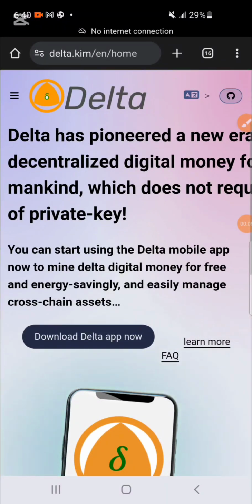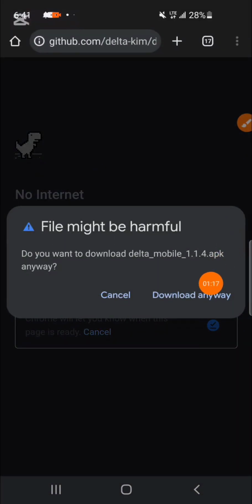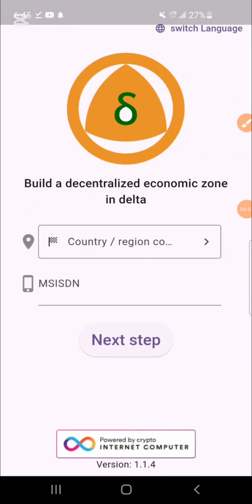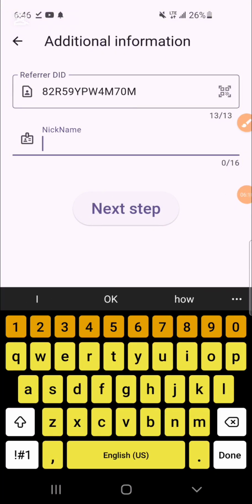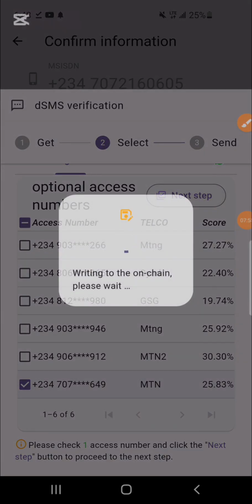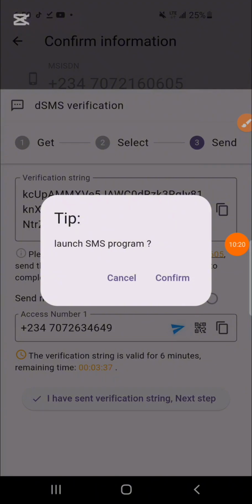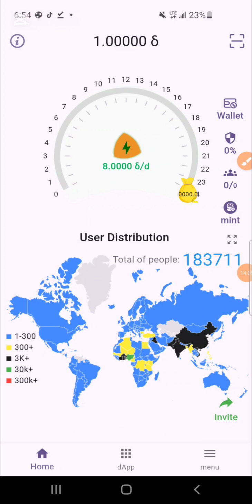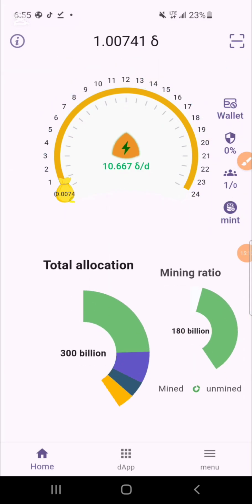Start mining Delta airdrop - how to register and mine step by step guide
MY REF. CODE: 👇👇👇
      N535EW3F48FNQ

Delta Coin is backed by InternetComputer and Hong Kong 🇭🇰

100k users currently

Support android and IOS too

This is currently trending. Get stated before it gets diluted

The mining rate is currently at 10 coin per 24hrs

I'm sure once it diluted the rate will be reduced

Now is your chance to get started.

MY REF. CODE: 👇👇👇
      N535EW3F48FNQ